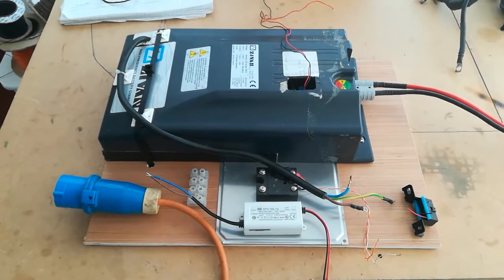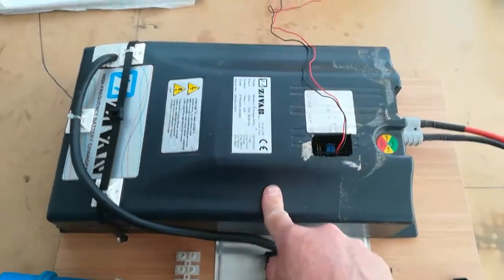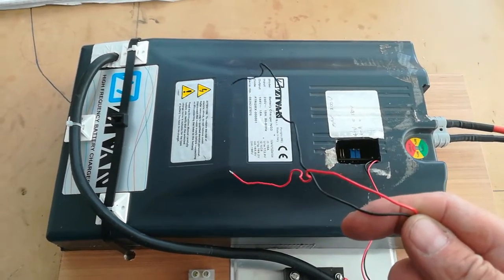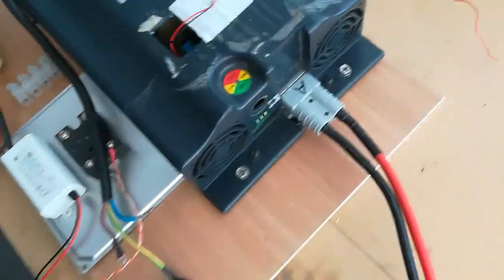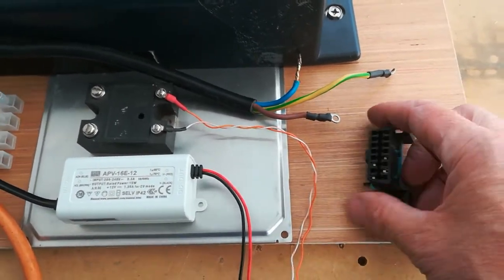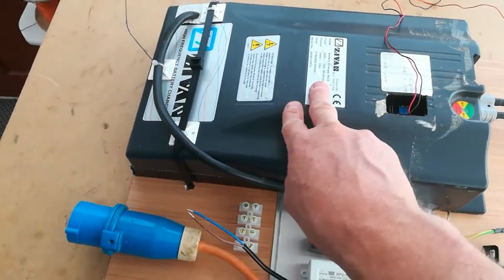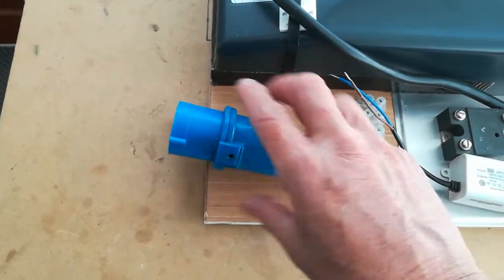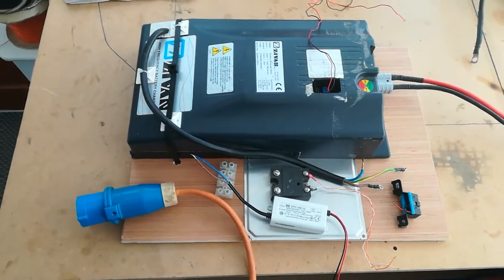Building a 72 Cell LTO Charger Video 1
Using my Zivan 3kw 240V charger as the basis for my OBDIIC&C CAN LTO controlled charger.